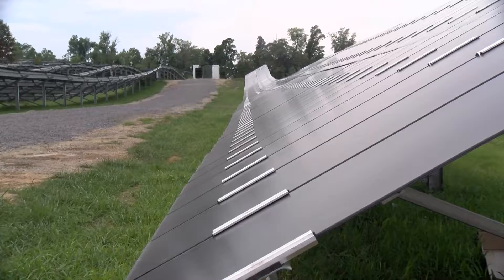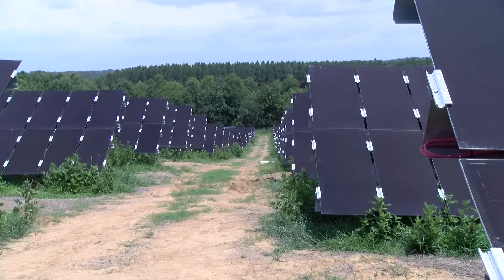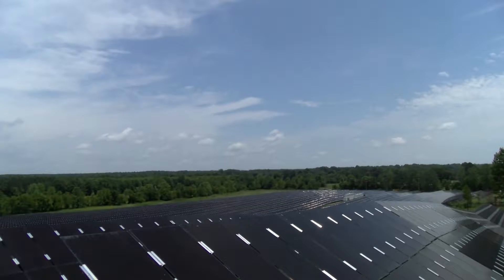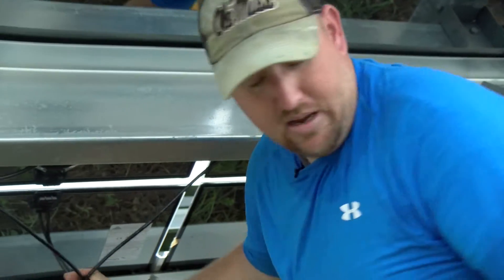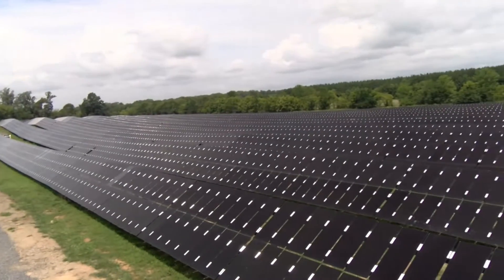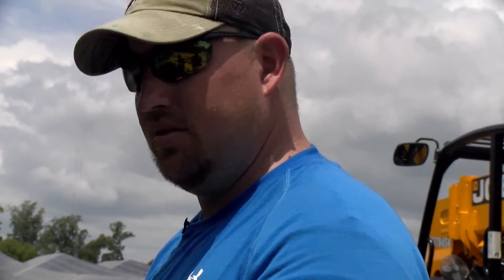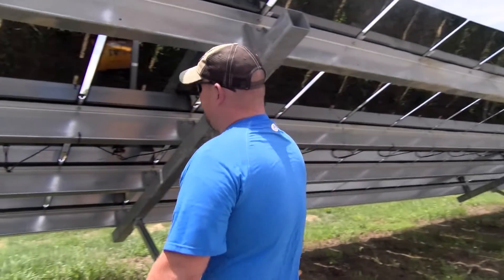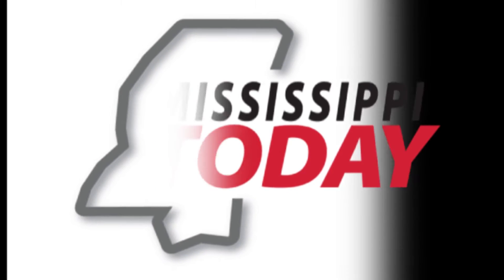Solar energy potential sprouts in Mississippi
As a part of Tennessee Valley Authority's Renewable Standard Offer program, a solar power farm made of up 26,000 individual panels is near completion just north of Houston, Miss. Once activated and connected to the existing power grid, 400 homes in Houston will receive power from the solar farm.